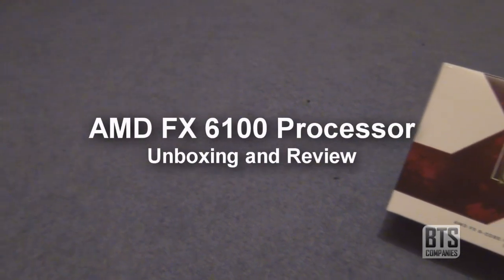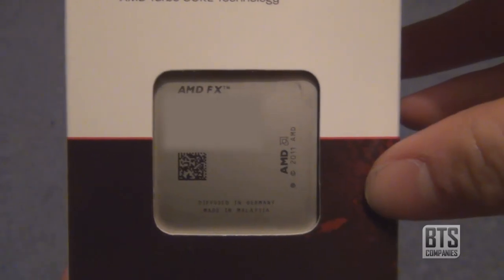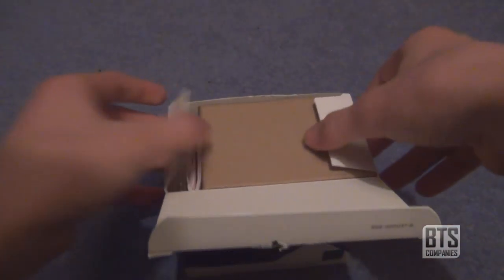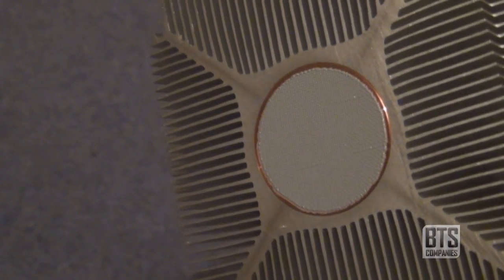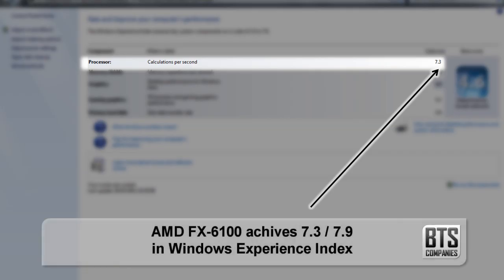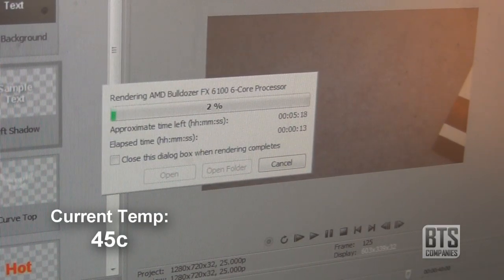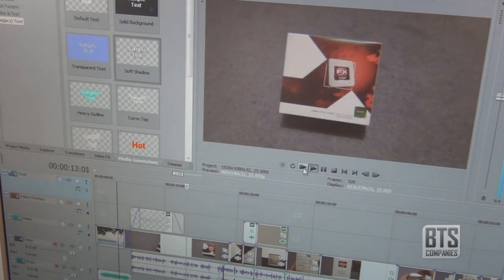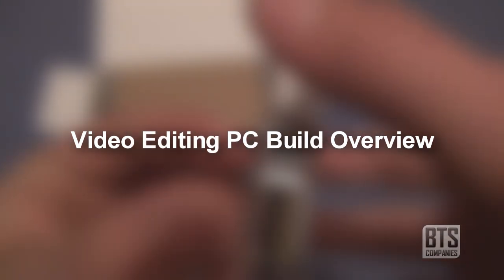AMD Bulldozer FX 6100 6-Core Processor | Review & Unboxing | HD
My review of my brand new processor for my Video editing system.

4-Core Version
6-Core Version (The one in review)
8-Core Version

Script:
Hello YouTube and today I have the AMD bulldozer FX-6100 processor. It is a 6-core Black edition AMD processor at 3.3GHz and an AM3 plus socket. So on the front, we can see we just have some nice artwork and the AMD sticker of approval. On the left hand side, we can see the processor itself behind a plastic covering. On the back we have some information about what the box contains in many different languages. And finally on the right side we have some information which basically tells you to go out and buy a Radeon HD graphics card for the ultimate HD experience powered by Vision Technology. So now we've seen the box, let's get into it. Once we break the seal and open the box, we have some manuals and leaflets, the processor itself contained in a plastic coating and finally a brown box containing the heat sink and fan with the 4-pin fan connector there. If we lift the heat sink out of the plastic we can see that it already has some thermal paste, so there's no need to apply any of that. Again, It's nice to see the AMD logo on the fan. I bought this processor for my new video editing setup and since putting it together, I have seen some amazingingly fast renders and brilliant real-time editing. I ran the Windows Experience Index and got a 7.3/7.9 which is very good. The included fan is very quiet, I'll switch to it now so you can hear the volume that it produces. The processor operates at a maximum temperature of 70 degrees centigrade, but I found it to run on average at about 40 degrees, even when rendering video files it never reached anywhere near  50 degrees. Overall the processor is very good value, especially if you are going to be using it on a regular basis with a need for speed, but it might be overkill for the average user. AMD also do a four and eight core versions in the Bulldozer line-up and you can check links to those processors and the one I have here in the description below. Finally if you want to find out more about my video editing build that contains this processor, just click the annotation on your screen now to see my build overview video.

Cameras Used:
Sony HDR-CX130
KODAK Zi8

Audio Equipment:
Behringer C1
Behringer Xenyx1202

Hardware:
AMD FX 6100 g-core 3.3GHz processor
1TB Western Digital Hard Drive

Software:
Sony Vegas (Video Editing)
Audacity (Sound Recording)